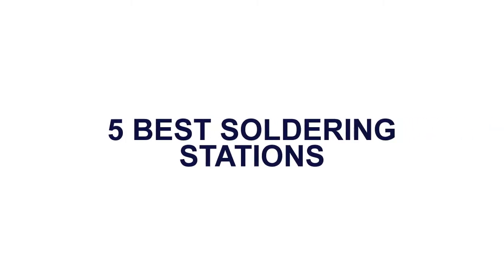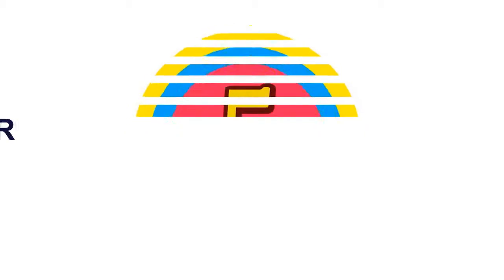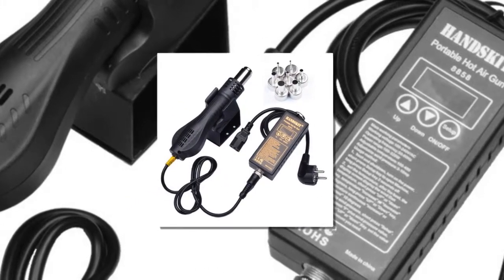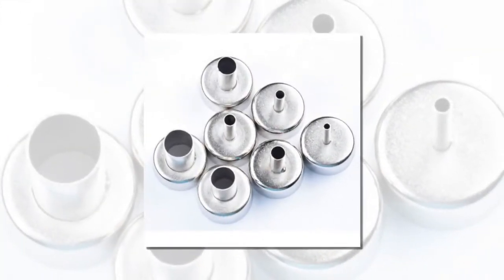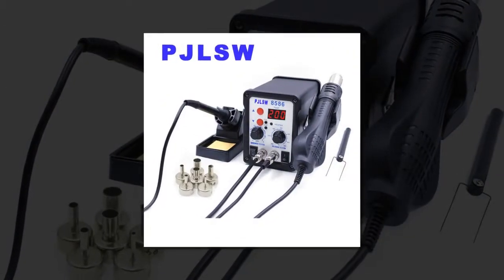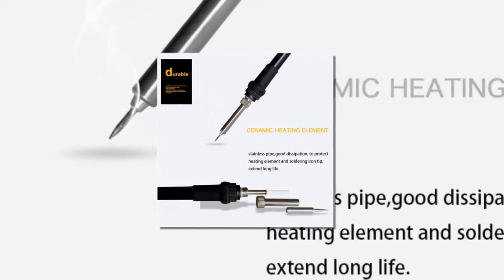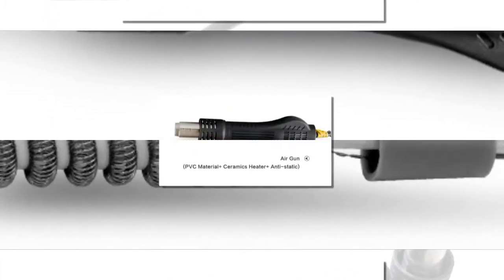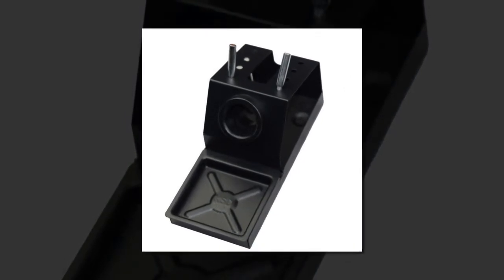5 Best Solidering Station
Product name 5: portable Station Air Blower Heat Gun